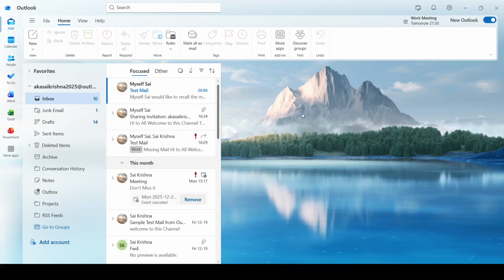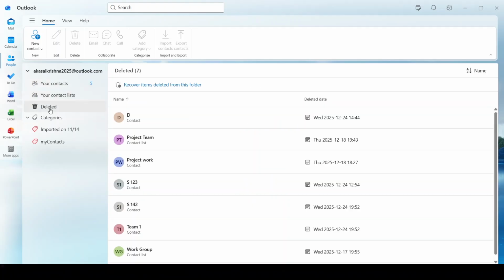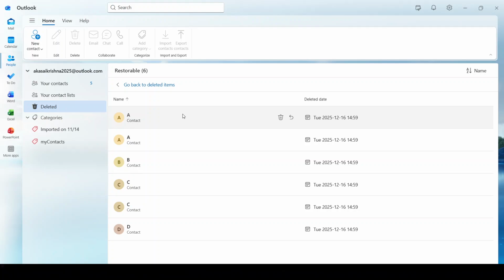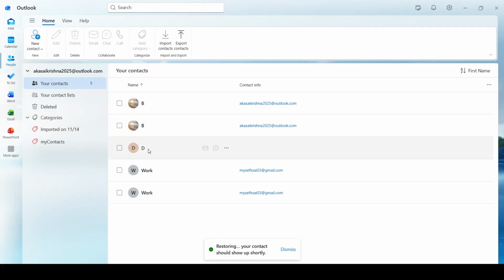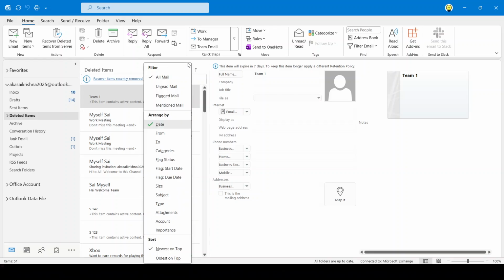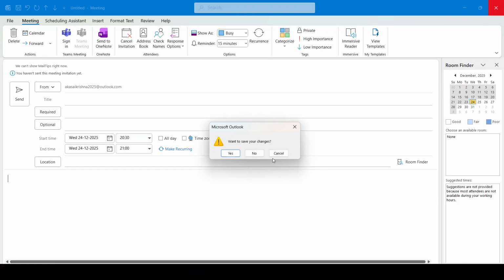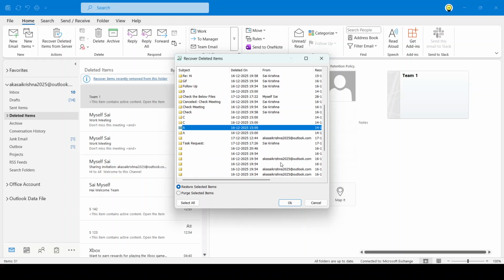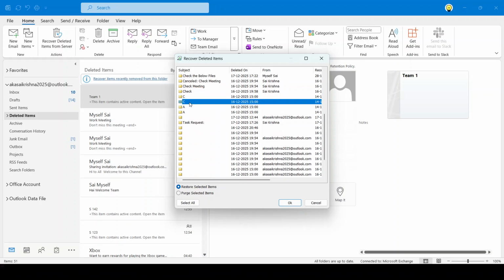How To Restore Deleted Contacts in Outlook 2026 (Step By Step)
Learn How To Restore Deleted Contacts in Outlook in this video.

In This Video, We'll Show You 👇
Recover Deleted Outlook Contacts
Restore Outlook Contacts
Outlook Deleted Contacts Recovery
Get Back Deleted Outlook Contacts
Outlook Contact Recovery
Restore Deleted Contacts Outlook
Outlook Deleted Contacts
Recover Lost Outlook Contacts
Restore Outlook Contacts From Backup
Outlook Deleted Items Recovery
Restore Outlook Contacts From Pst File
Outlook Contacts Not Showing After Deletion
Recover Permanently Deleted Outlook Contacts